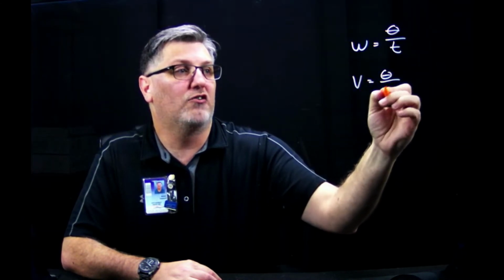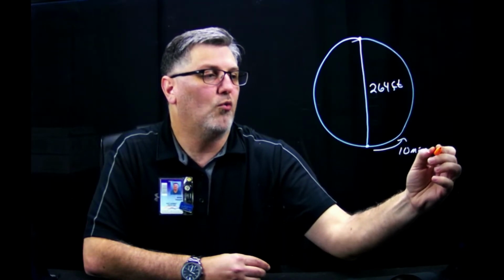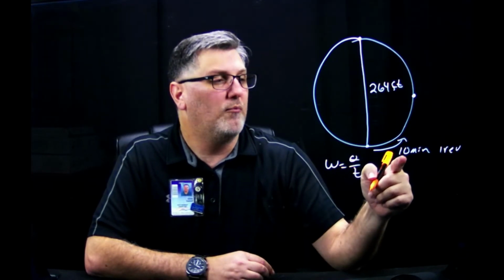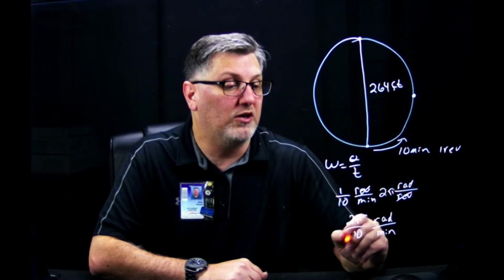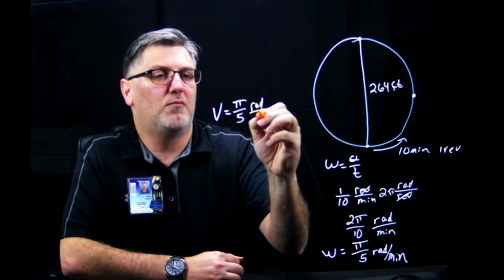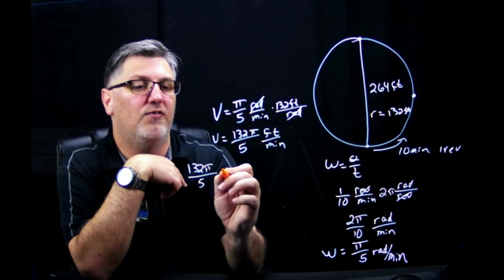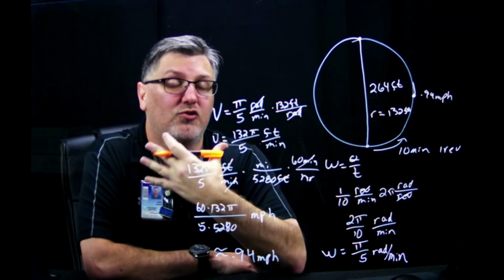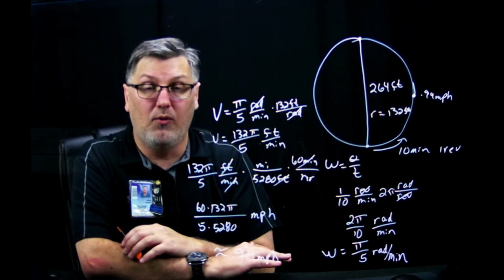Angular and Linear Speed